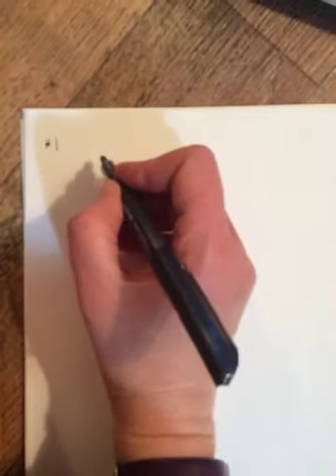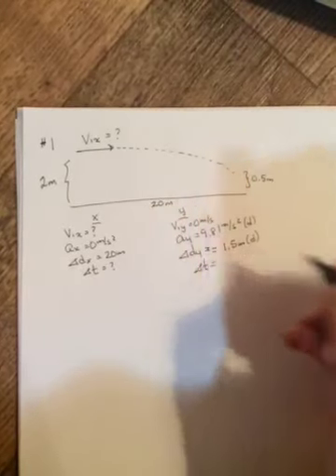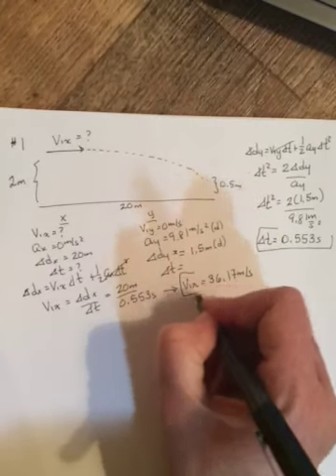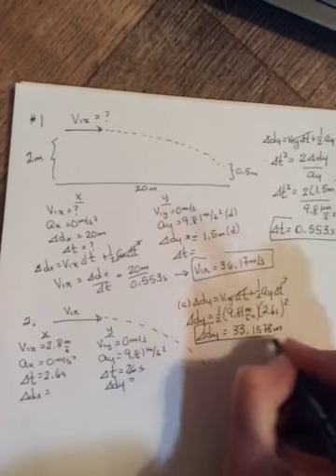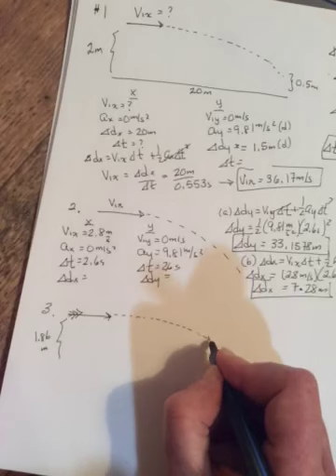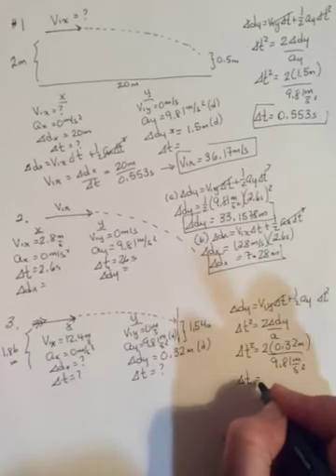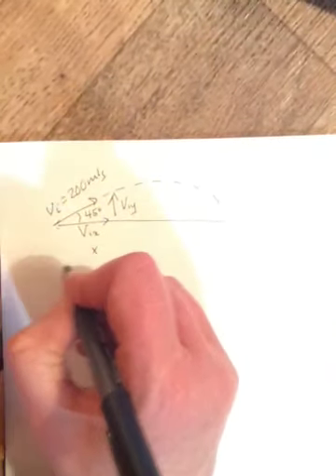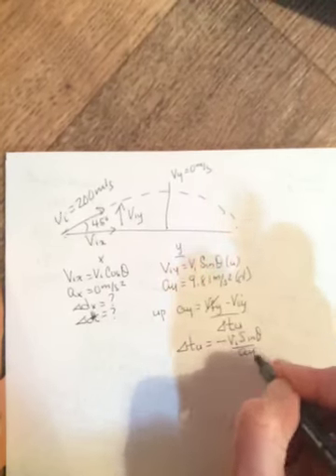Physics 12 Projectile Questions Sheet # 1 -4a